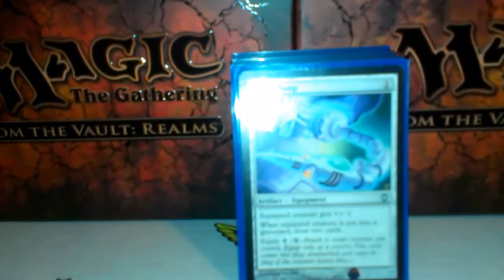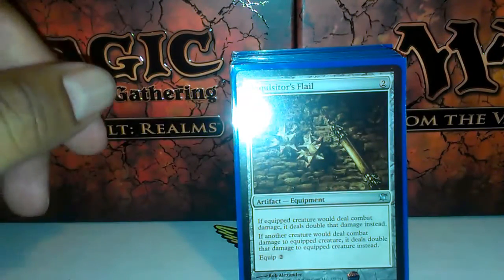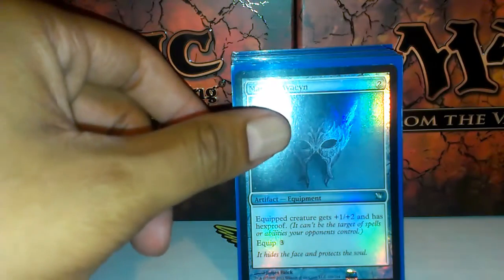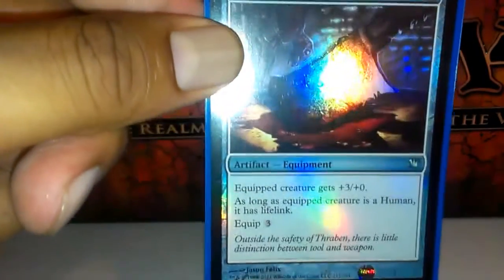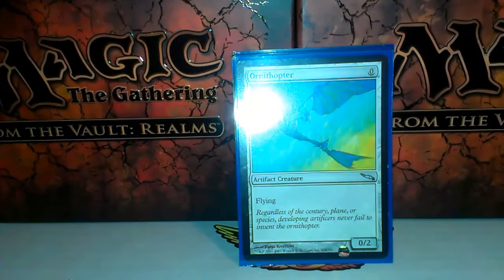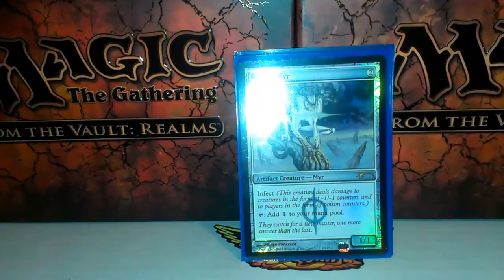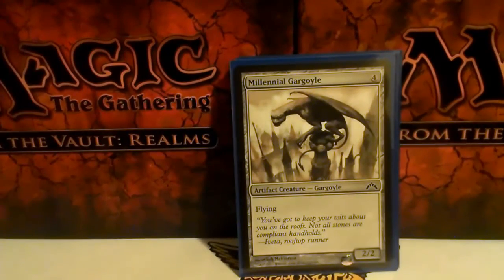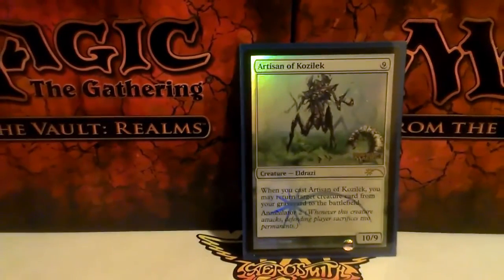LIFM Peasant Cube Coloreless/Artifact cards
Peasant Cube Coloreless/Artifacts

NON CREATURE

1CC
Skullclamp
Wayrarer's Bauble
Bonesplitter

2CC
Inquisitor's Flail
Shrine of Burning Rage
No-Dachi
Armillary Sphere
Shrine of Loyal Legions
Razortip Whip
Mask of Avacyn

3CC
Vulshock Battlegear
Fireshrieker
Darksteel Ingot
Loxodon Warhammer
Whispersilk Cloak
Manalith
Vessel of Endless Rest
Butcher's Cleaver
Simic Keyrune
Boros Keyrune
Orzhov Keyrune
Gruul Keyrune
Dimir Keyrune
Selesnya Keyrune
Izzet Keyrune
Golgari Keyrune
Rakdos Keyrune
Azorius Keyrune

4CC
Jayemdae Tome
Ur-Golem Eye

CREATURES

0CC
Ornithopter

1CC
Steel Wall

2CC
Gold Myr
Leaden Myr
Silver Myr
Copper Myr
Iron Myr
Palgue Myr

3CC
Porcelain Legionnaire
Pilgrim's Eye
Darksteel Myr
Bottle Gnomes

4CC
Peace Strider
Pierce Strider
Millennial Gargoyle

6CC
Mirror Golem
Darksteel Sentinel
Lumwngrid Gargoyle

7CC Darksteel Gargoyle

9CC
Artisan of Kozilek